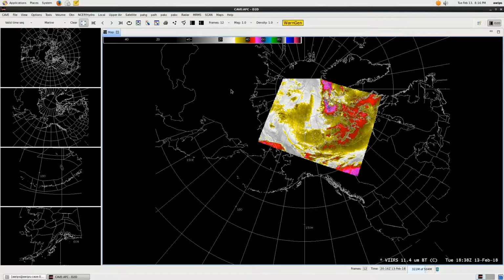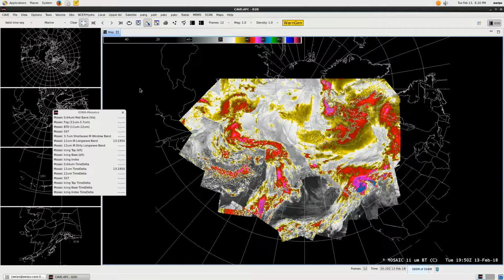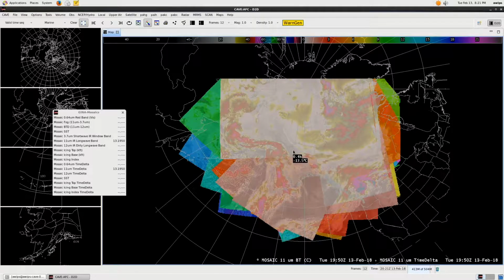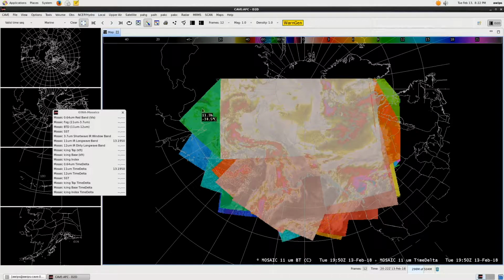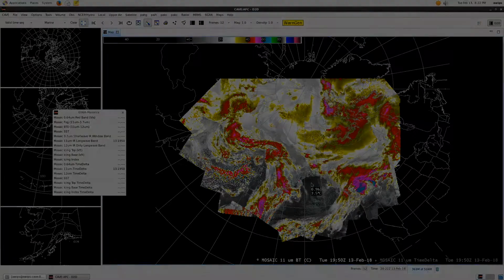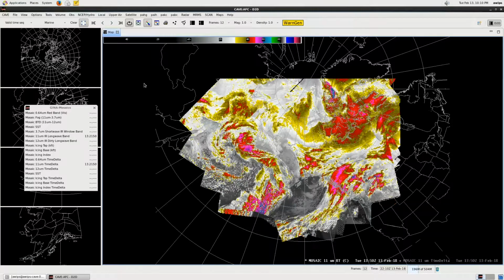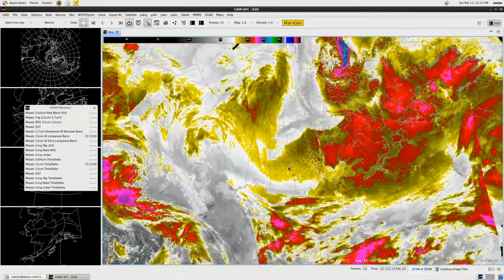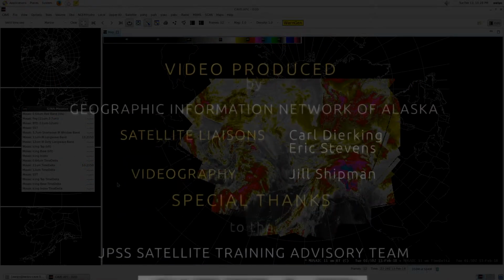SatFC-J course Proof of Concept video - Tracking and Overlaying Passes - Mosaics and Time Delta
This video describes mosaics and time passes of polar orbiting satellite imagery as viewed in AWIPS.